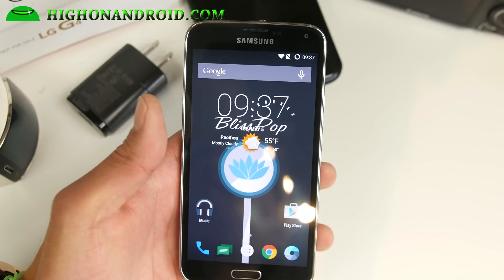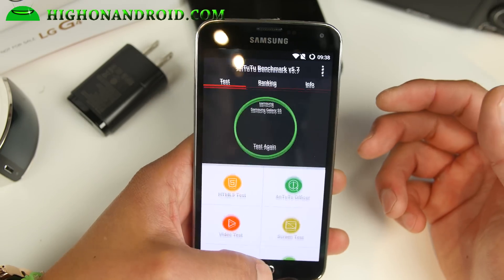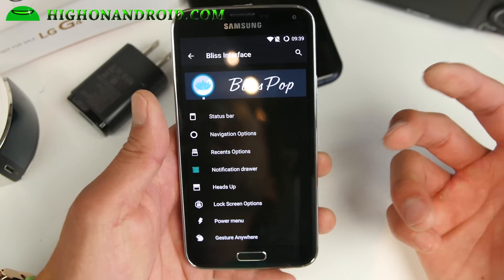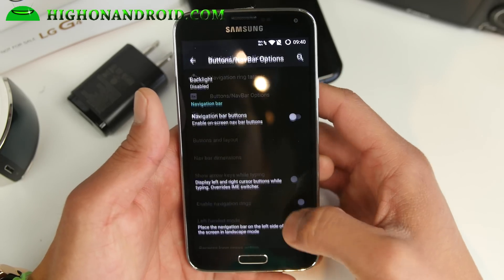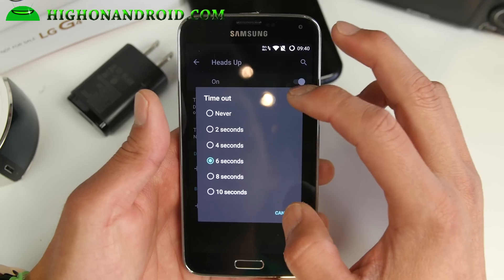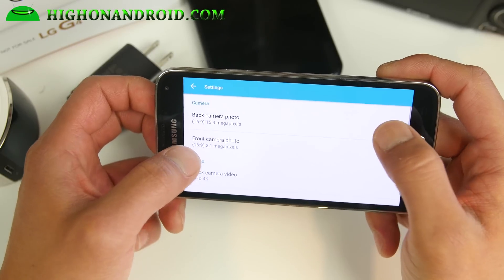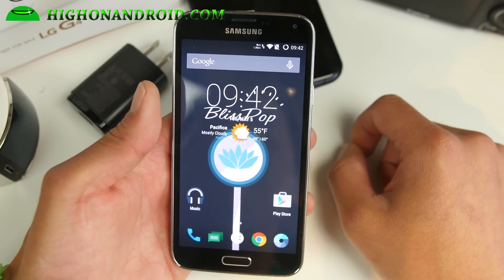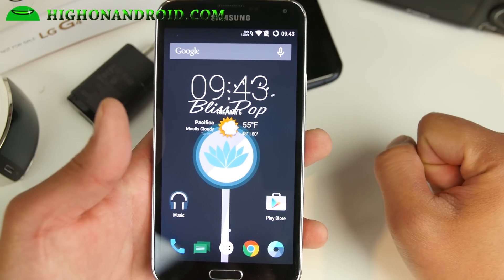BlissPop ROM for Galaxy S5! [Android 5.1.1]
Here's a quick overview of BlissPop ROM for Samsung Galaxy S5, this is a custom Android 5.1.1 with a ton of customization.  This is also available for many other devices, just do a search for "BlissPop ROM MyAndroidDeviceName XDA" on Google to find it.